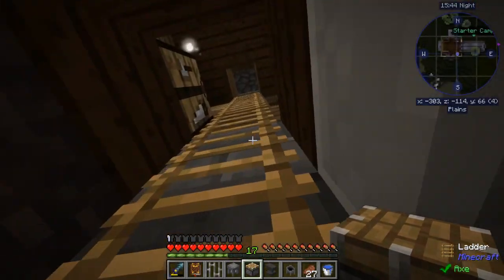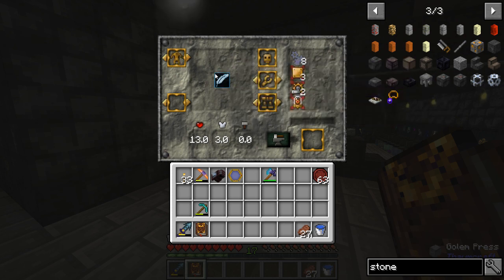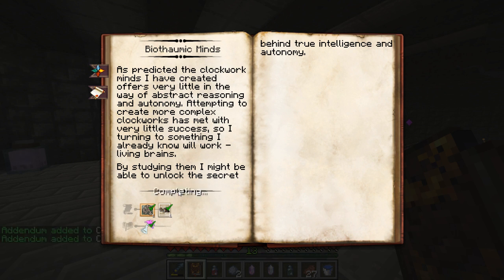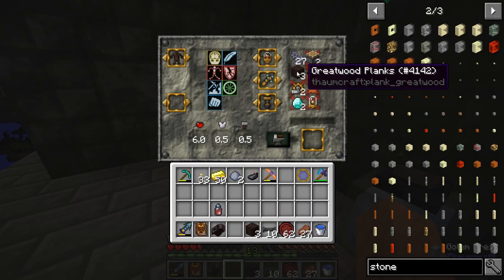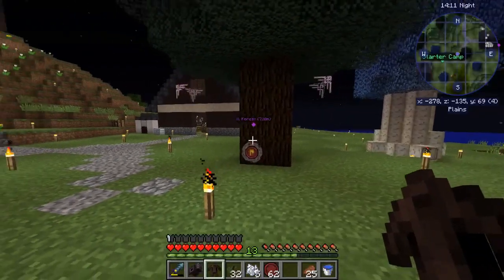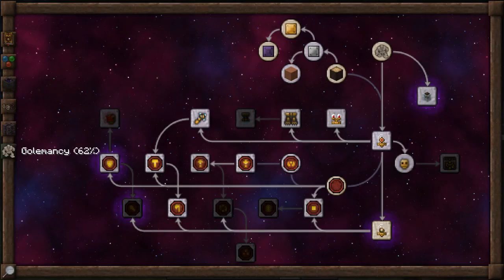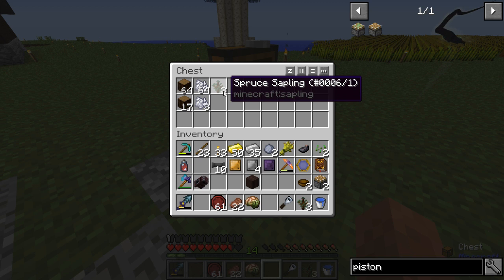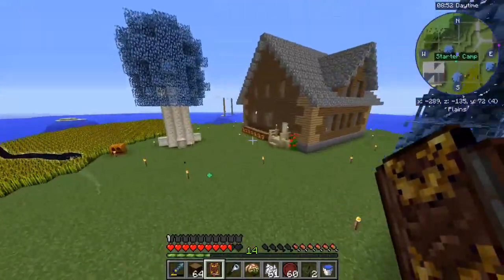Let's do Thaumcraft 6 - "Starting with Golems" Ep16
In this video we will be starting with golems by building the golem press and getting some seals made for a tree farm.